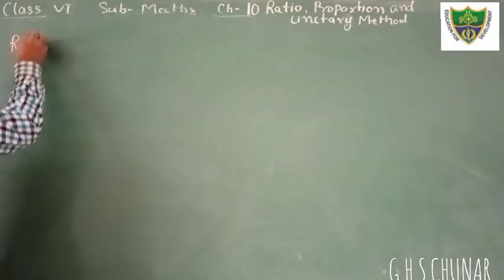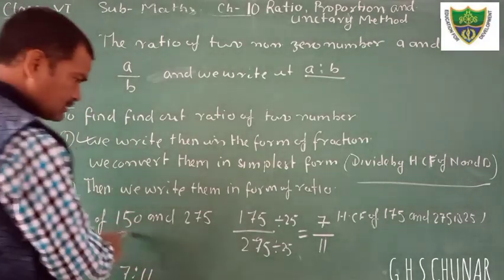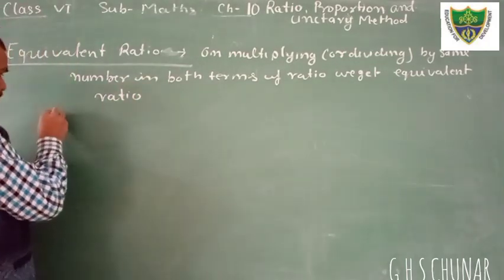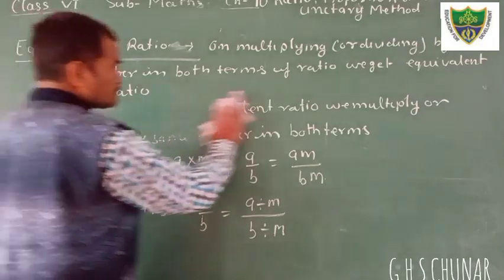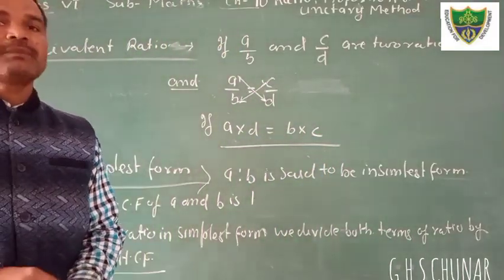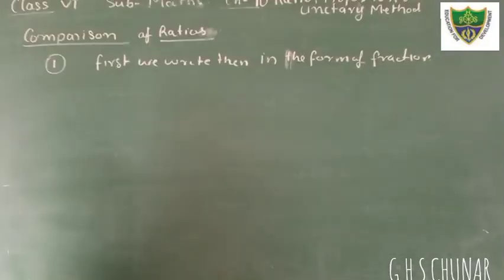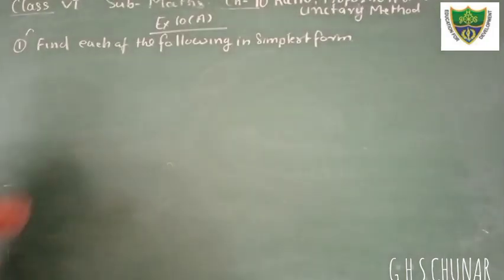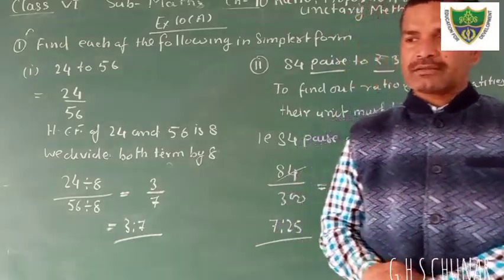Class Vi Maths Ratio and Proportion